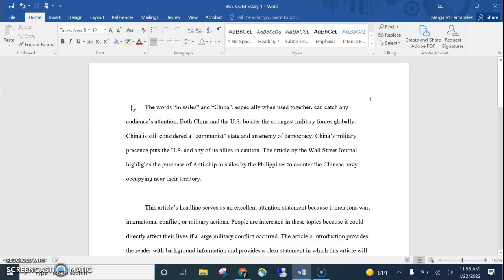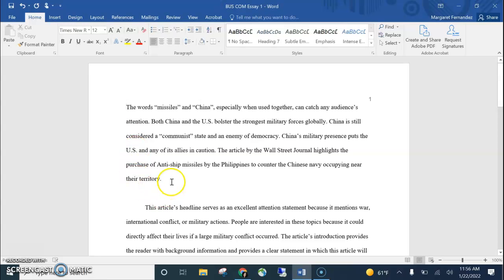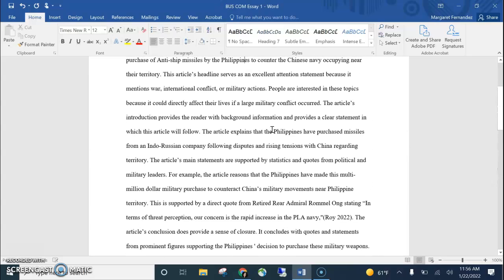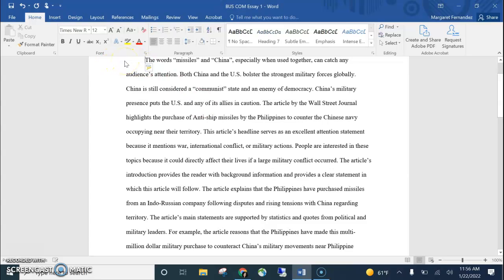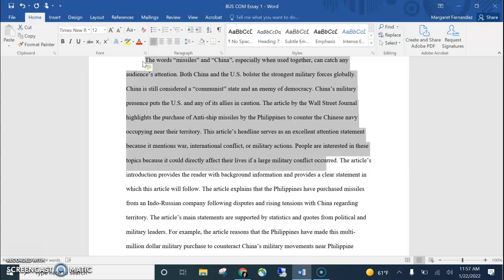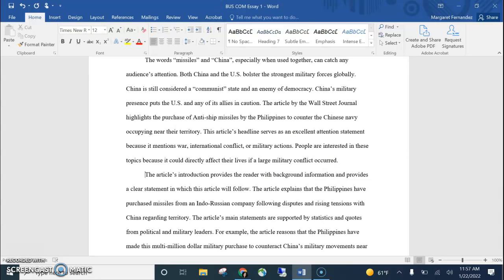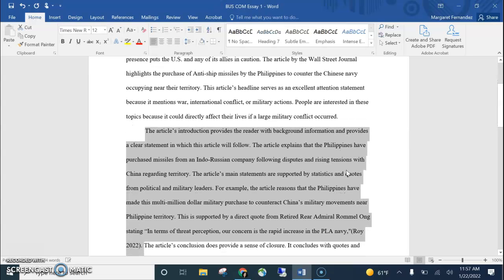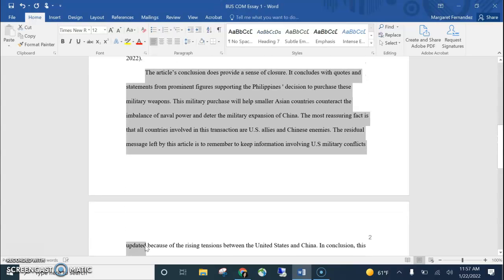Pro Tip: Paragraphs